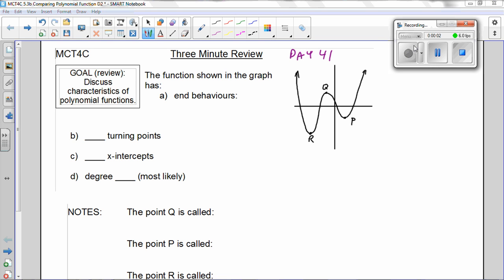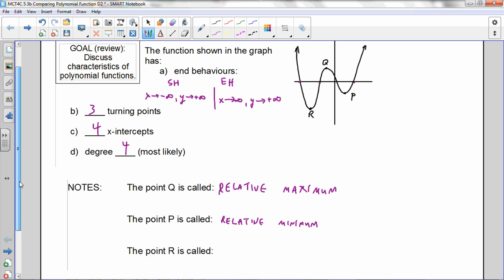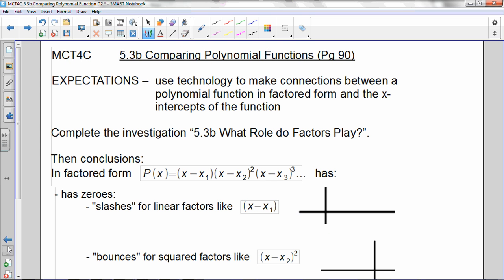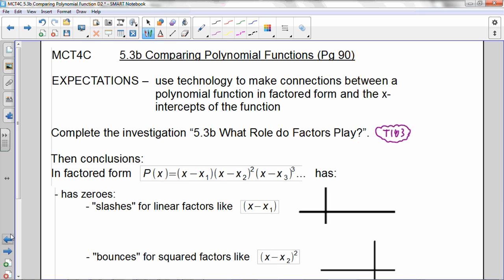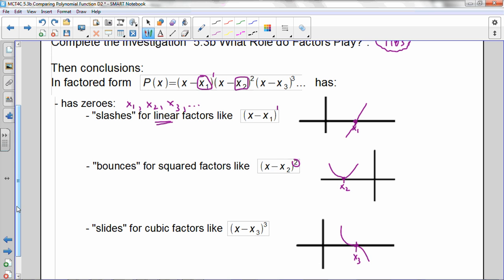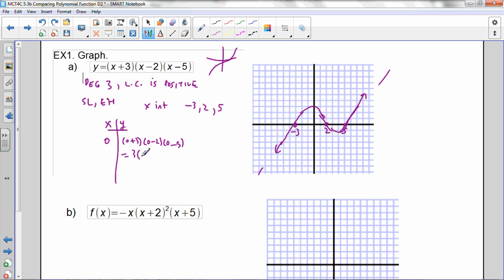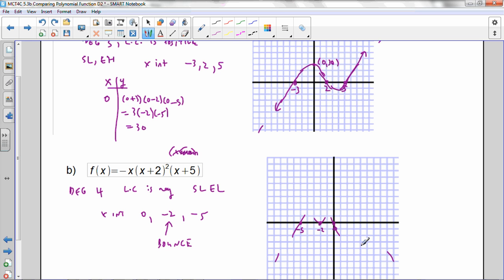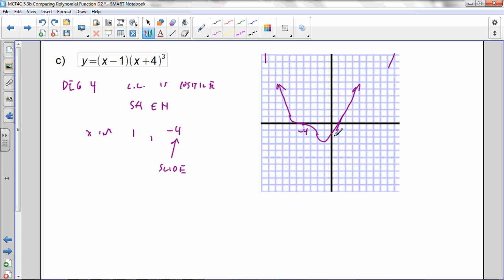MCT4C 5 3b Comparing Polynomial Functions D2